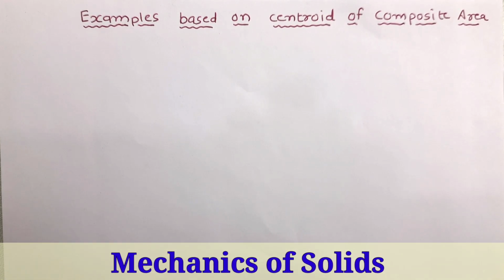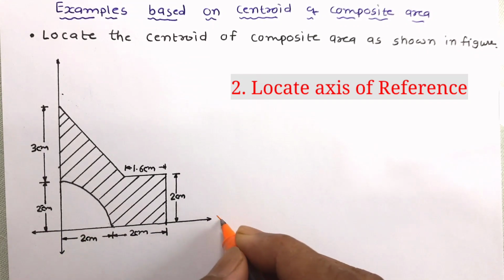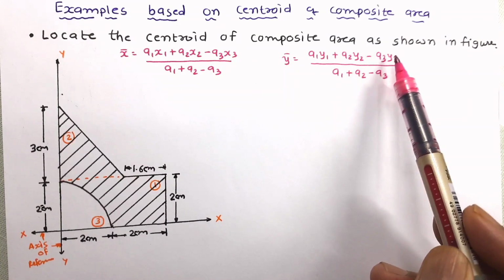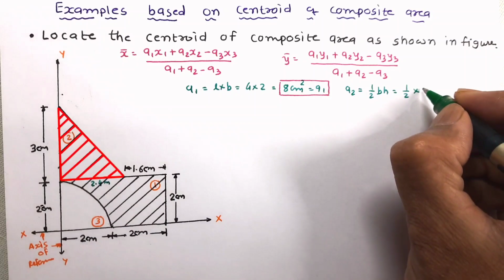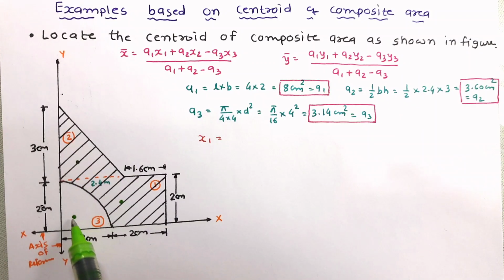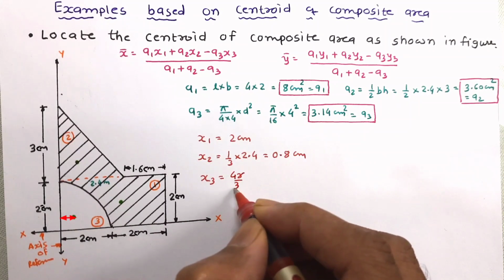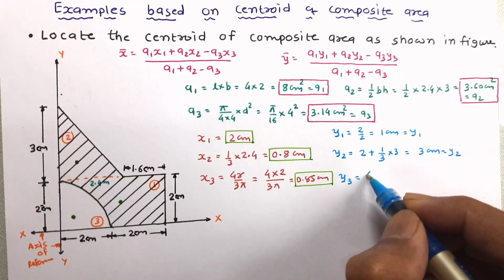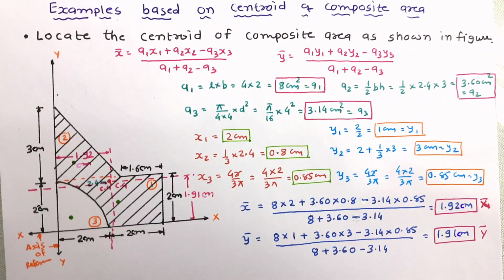4 - Example of Centroid Determination in Composite Linear Elements | Mechanics of Solid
Example of Centroid Determination in Composite Linear Elements is explained in context with the Mechanics of Solids with the following timestamps:

0:00 – Mechanics of Solid Lecture series
0:15 – Examples based on Centroid of Composite Linear Elements
7:48 – Practice Question

Following points are covered in this video:
1. Examples based on Centroid of Composite Linear Elements
2. Examples based on Composite Area
3. Practice Example on CG for composite Area
4. Centre of Gravity
5. Centre of Gravity for Area
6. Centroid of Area

Engineering Funda channel is all about Engineering and Technology. Here this video is a part of Mechanics of Solids or Engineering Mechanics.